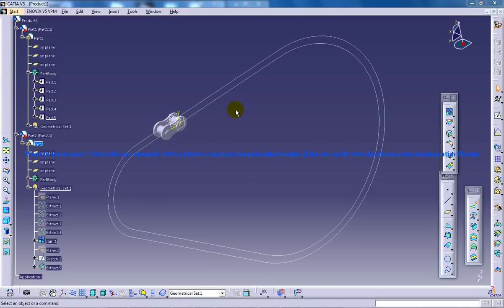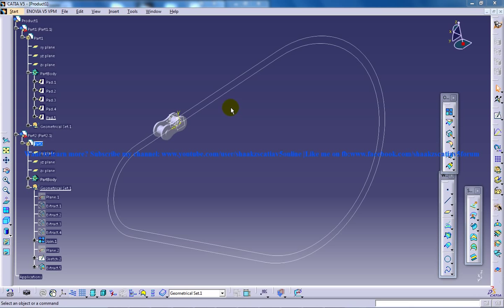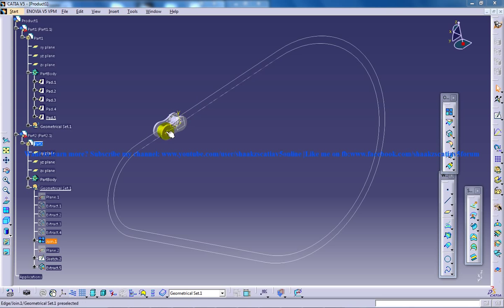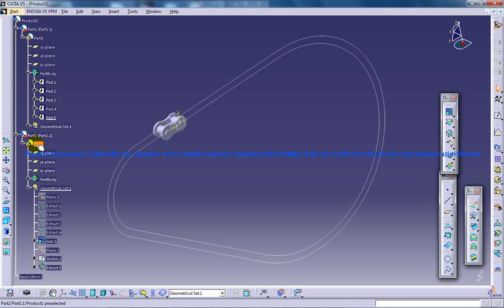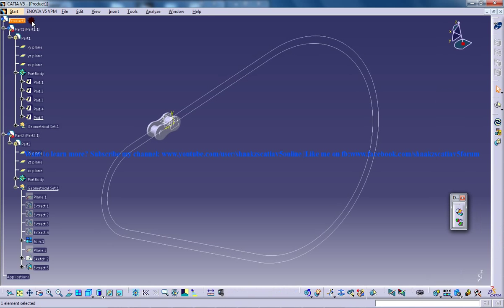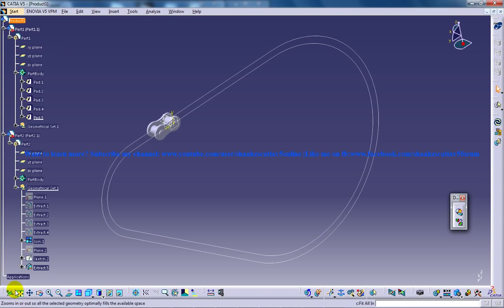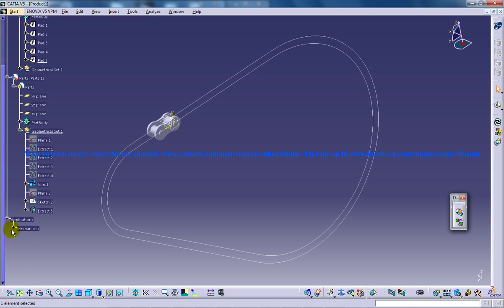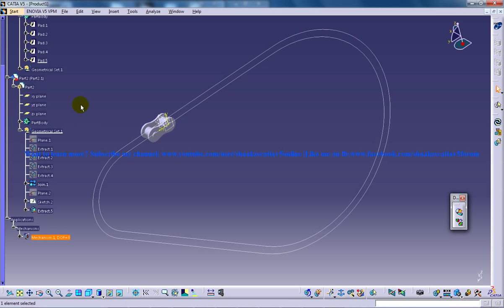Catia V5|Chain Mechanism Simulation P3|Digital Mockup|DMU Kinematics